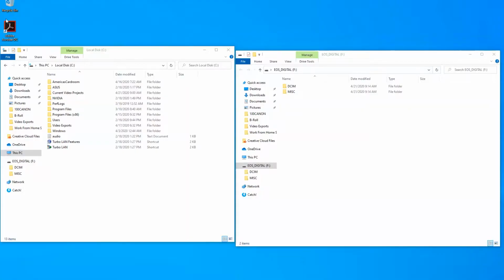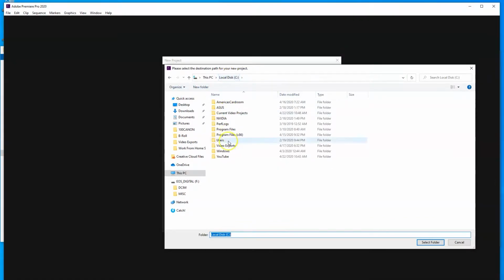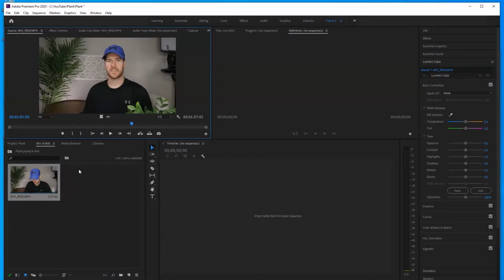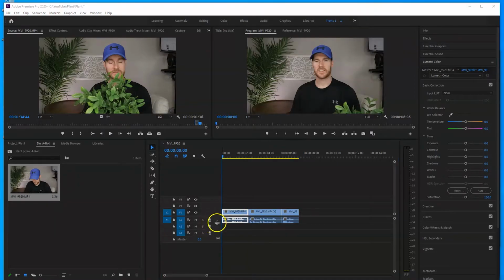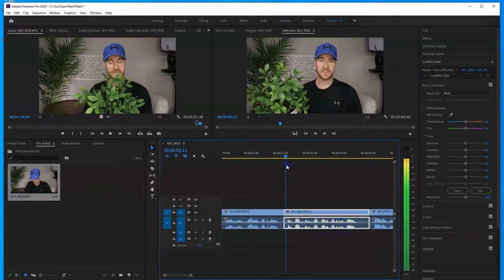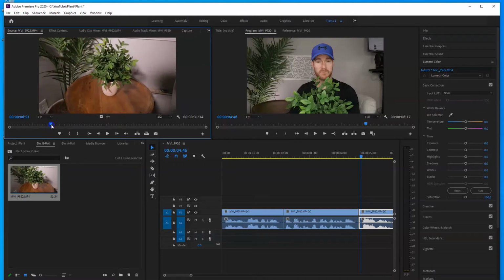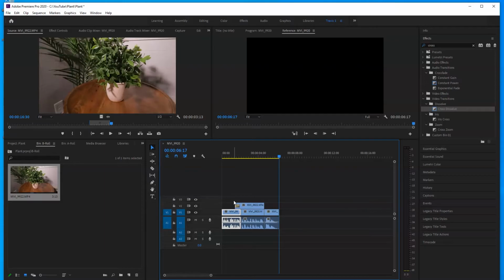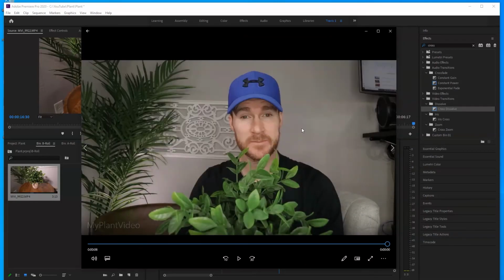Absolute Beginners Guide To YouTube Video Creation! (You Can Do This) - Adobe Premiere Pro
Absolute Beginners Guide To YouTube Video Creation! (You Can Do This) - Adobe Premiere Pro - Creating videos for YouTube is not that hard, but getting over that initial learning curve can be the biggest challenge. This video will help you get started. From what video to shoot, how to get it to your computer, and then how to edit and export within Adobe Premiere Pro.